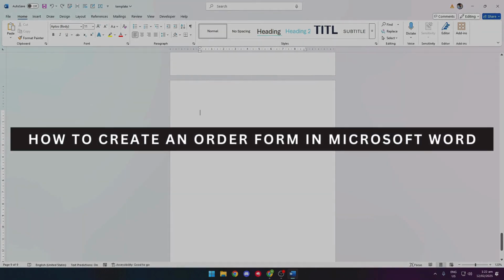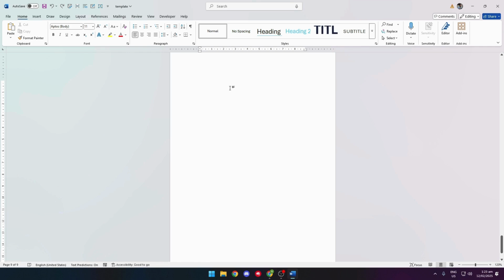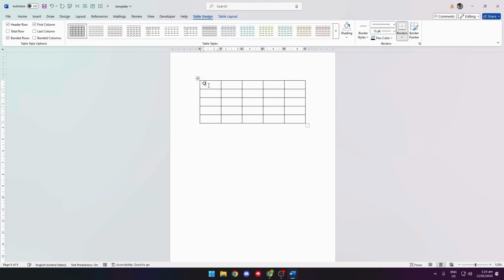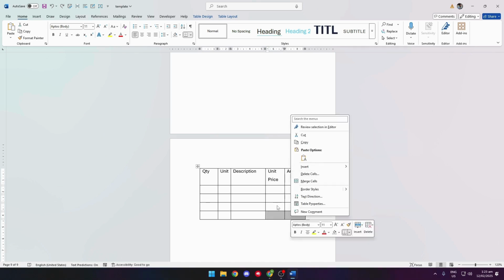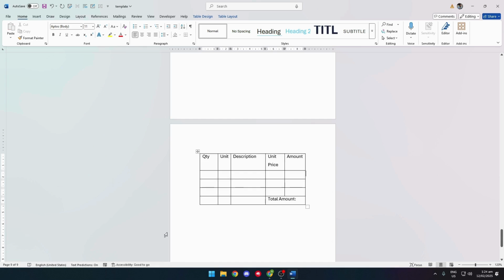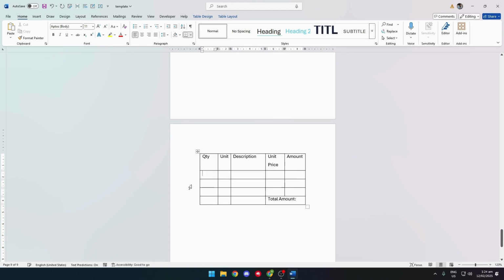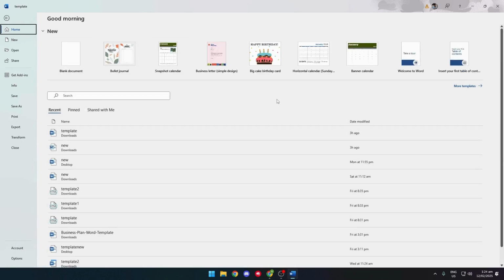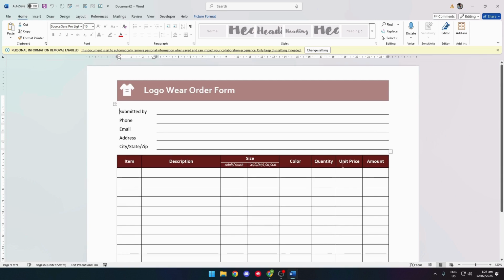How to Create an Order Form in MS Word | Microsoft Word Tutorial (2027)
Need to create an order form in MS Word? I'll show you how to use tables, text boxes, and formatting tools.

In this tutorial, you'll learn:
Why order forms are useful for collecting information.
Step-by-step instructions to create an order form in MS Word.
Tips for customizing and organizing your form for clarity.

Design your form—follow these steps to create an order form in MS Word today!